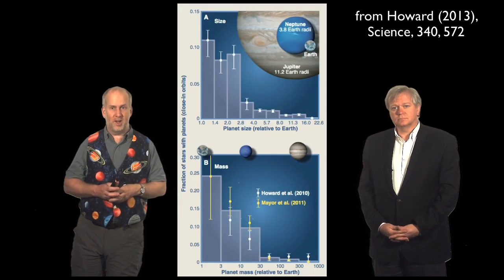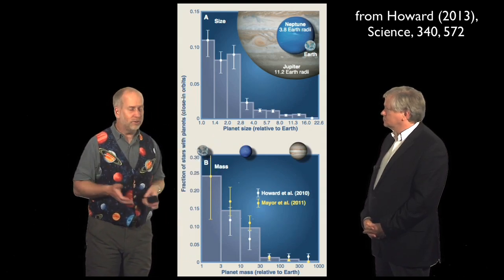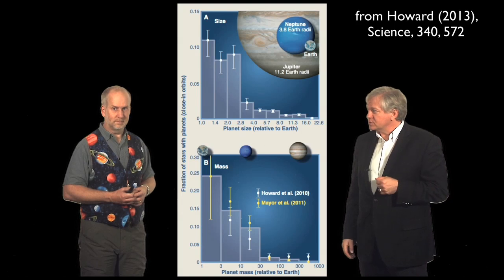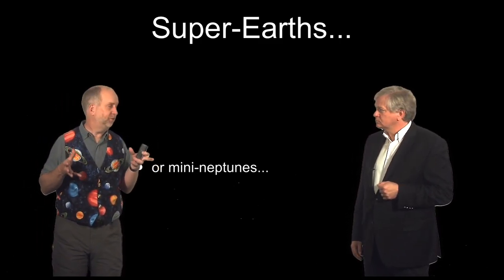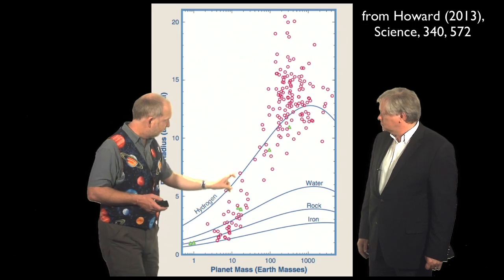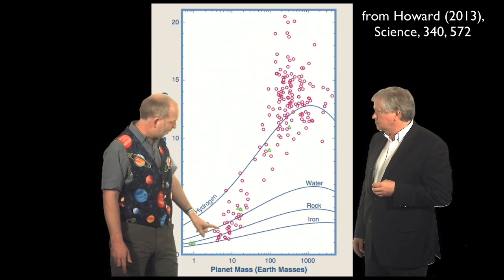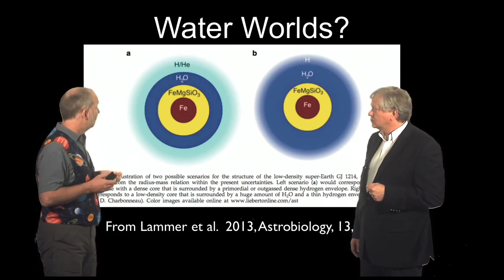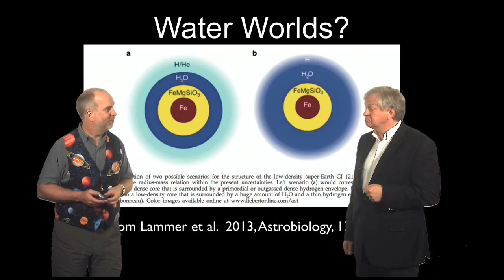A2 L04 Kepler stats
Statistics of Kepler planets